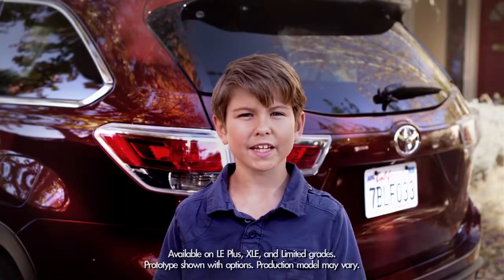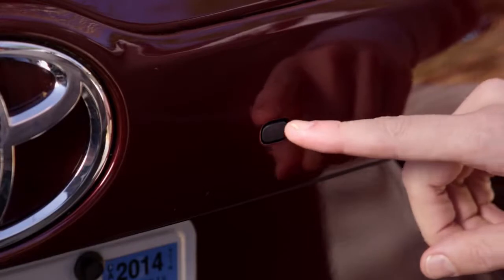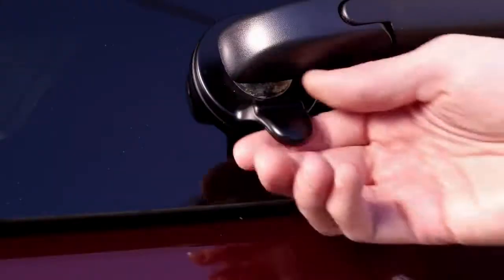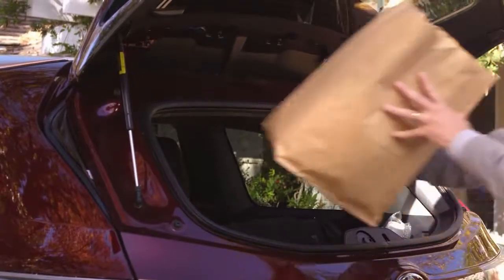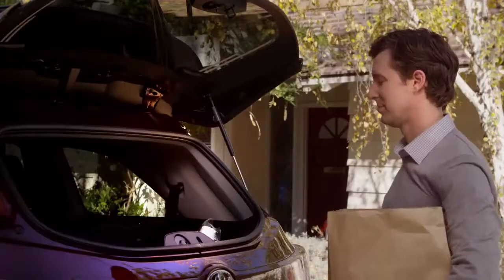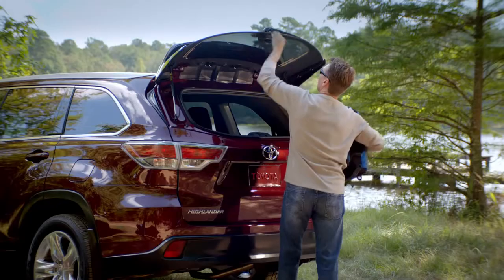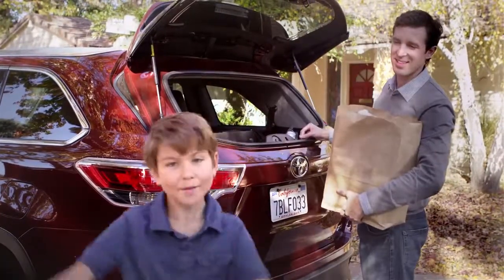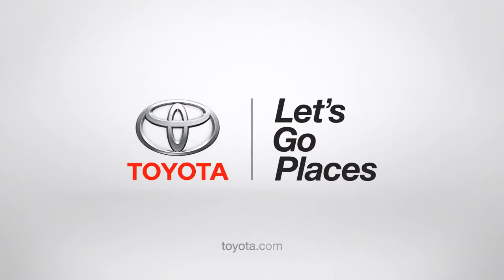Rear Hatch Glass 2014 Toyota Highlander